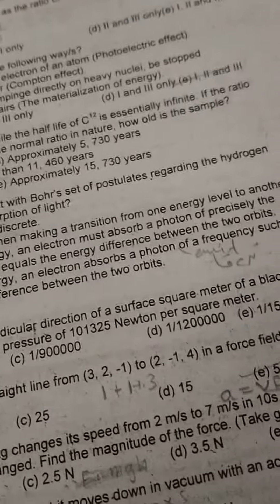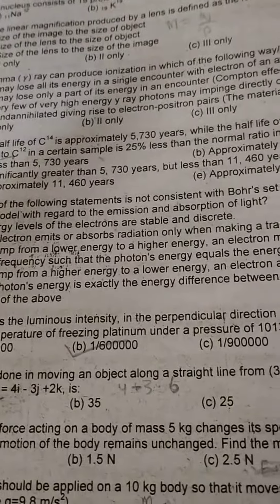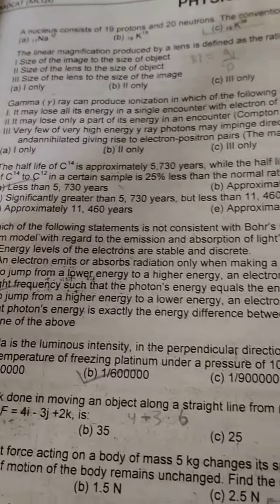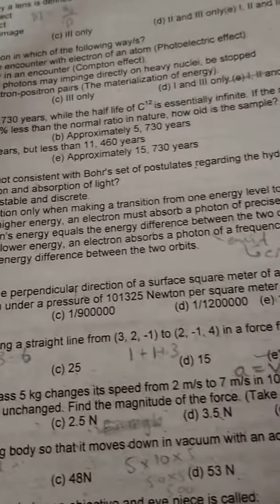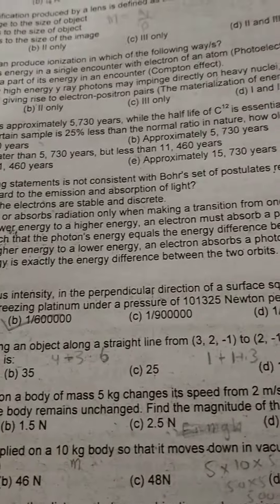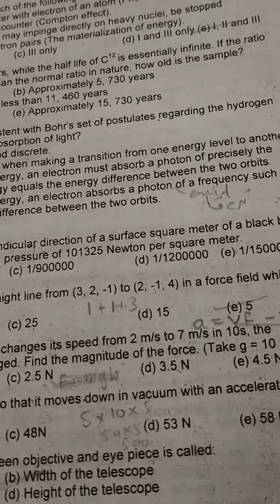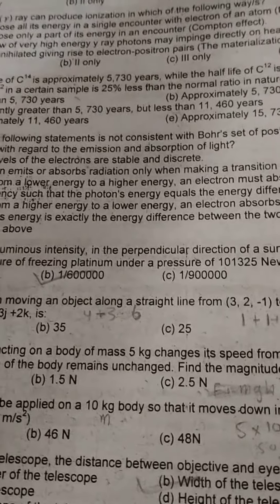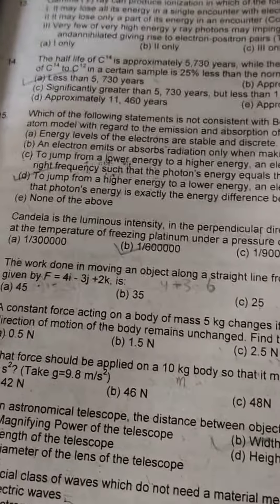2013 Duhs paper solution Physics part 1a